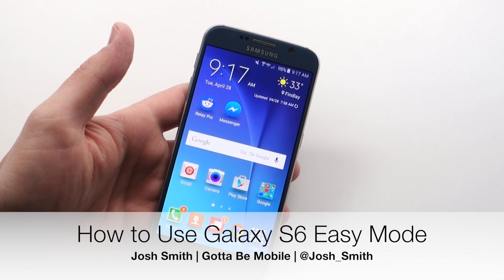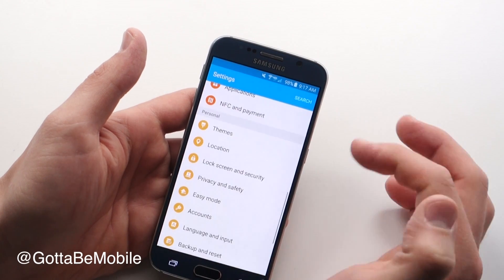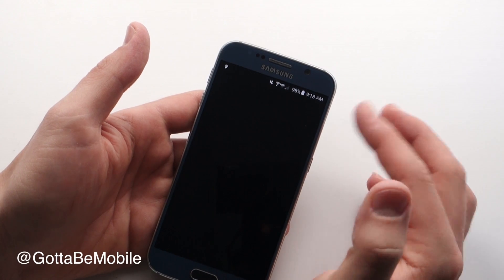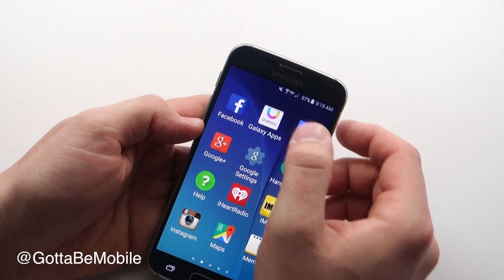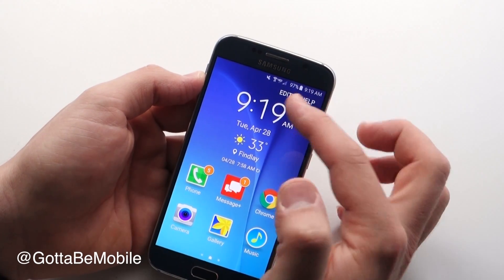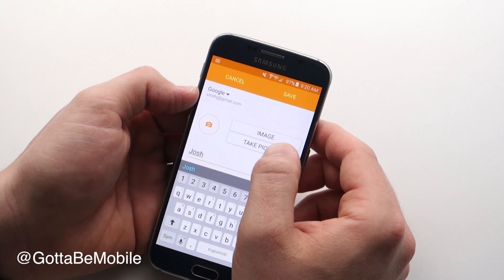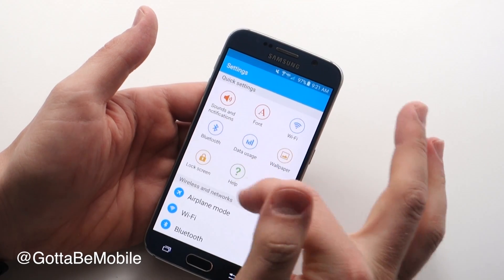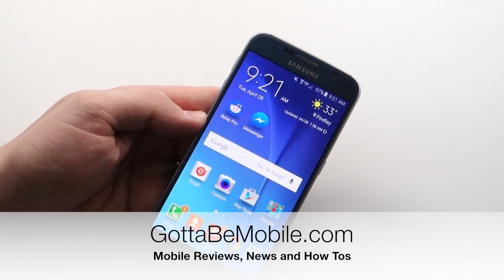How to Use Samsung Galaxy S6 Easy Mode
Learn how to use the Samsung Galaxy S6 Easy Mode to simplify the Galaxy S6 or Galaxy S6 edge, make icons and text bigger and unlock a magnifier feature that makes it easier to see small text in the real world. Read 65+ Galaxy S6 Tips & Tricks